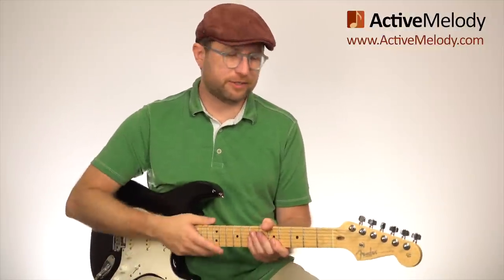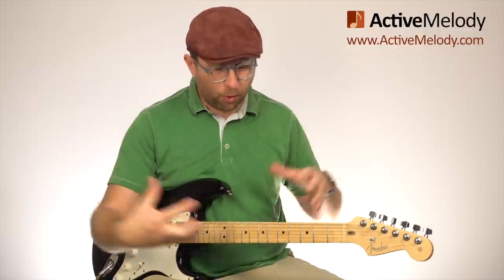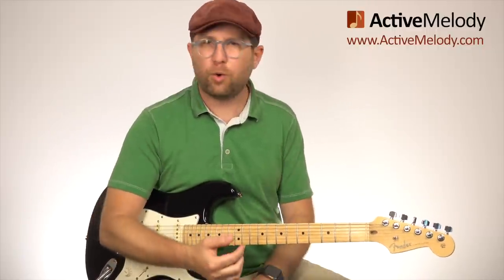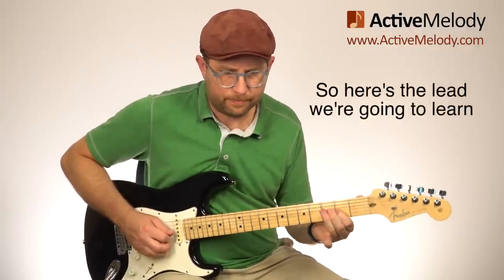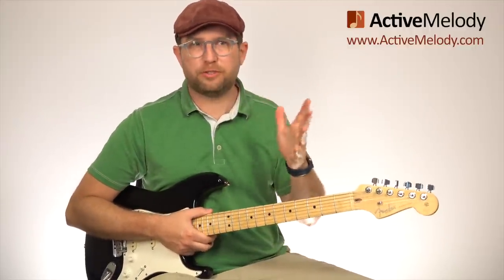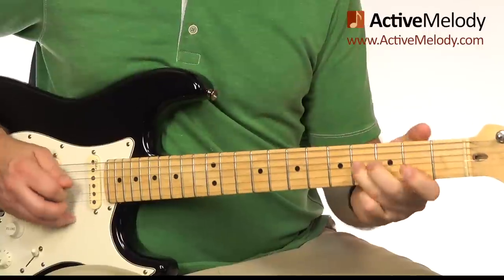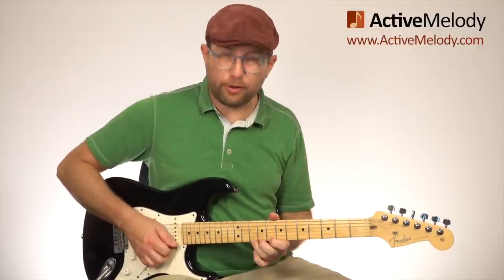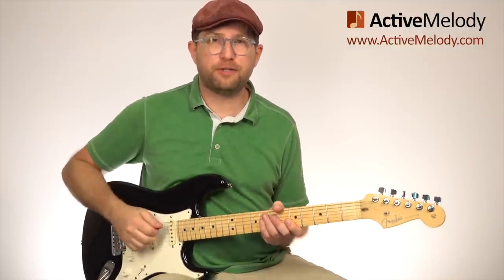(Part 1 of 3) Learn blues phrasing on guitar. - Easy blues phrasing guitar lesson - EP311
In this blues guitar mini-series, you'll learn how to play and improvise blues lead guitar by understanding some basic principles around phrasing.

This video lesson is free, however, if you'd like to view the interactive tab viewer, download the tab PDF file, and download the MP3 jam tracks for this blues guitar lesson,